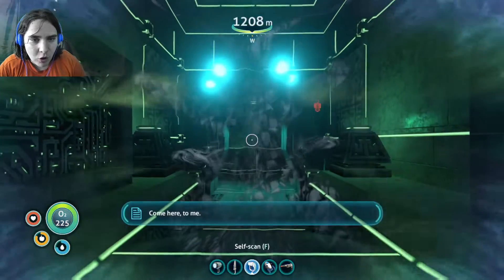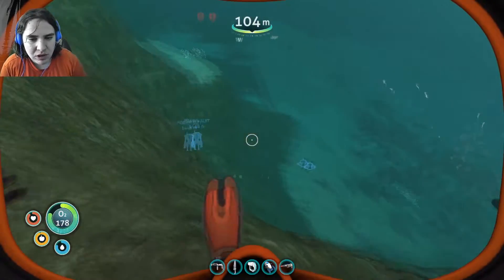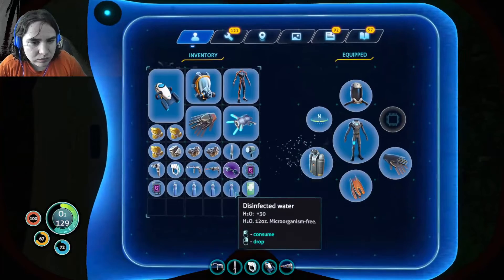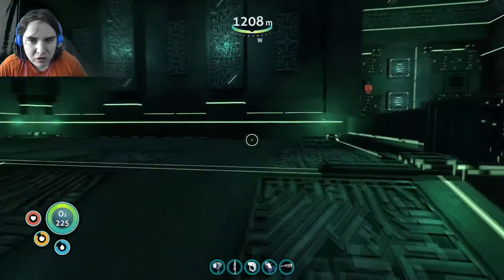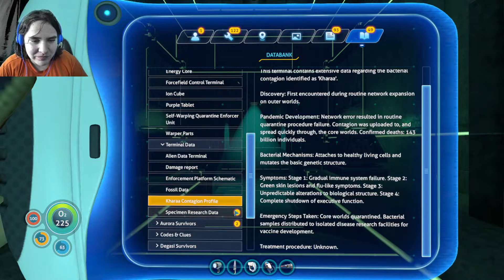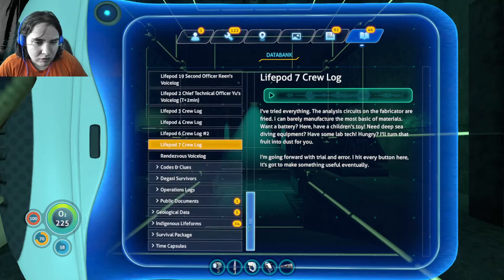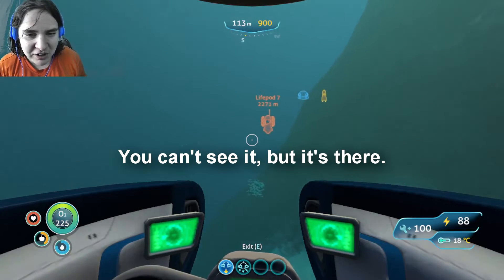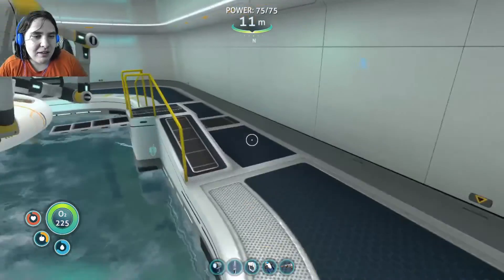--Prawn Suit Jump Jet Upgrade!-- Let's Play Subnautica part 18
In this part, we focus on getting the parts for the Jump Jet Upgrade for the Prawn Suit! Next time, we'll focus on the Neptune Rocket!

-- 💬 Chat with me and my other loyal viewers and friends on Discord! (If the link doesn't work: Check my latest video) You can also add my Discord Tag: Sonikkukokoro#6466

--🎙 I have a Twitch channel! Give me a follow to watch when I stream chill gameplay streams and party games!